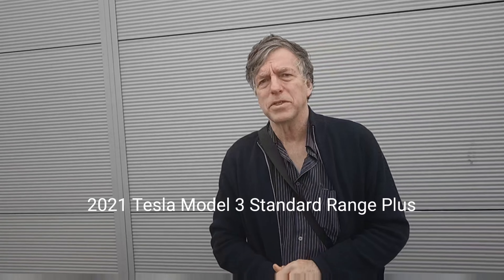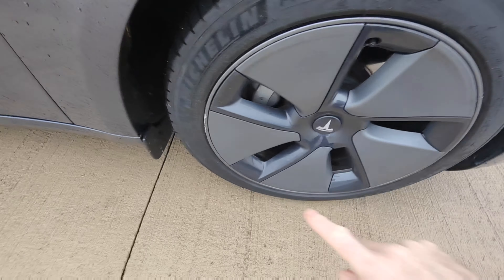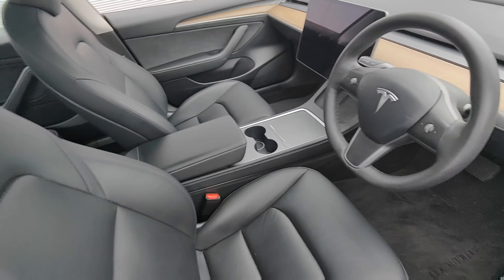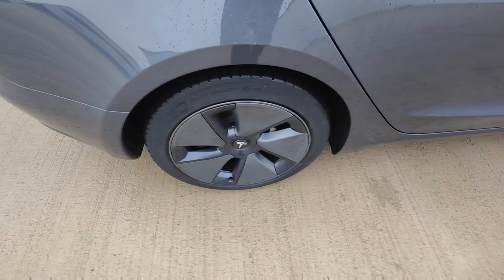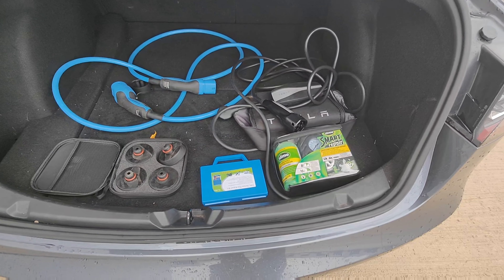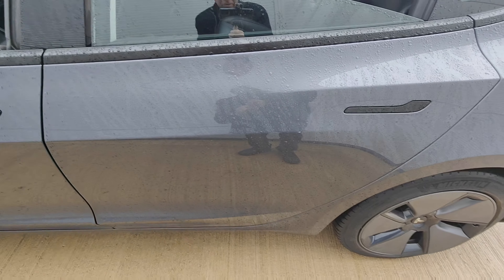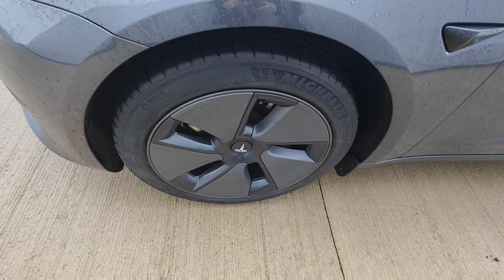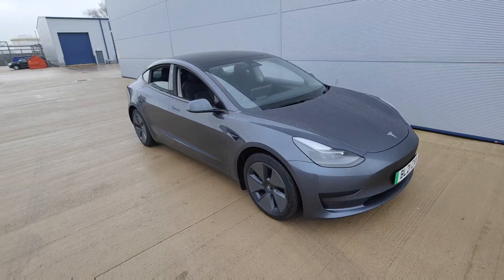2021 Tesla Model 3 Standard Range Plus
2021 Tesla Model 3 Standard Range Plus